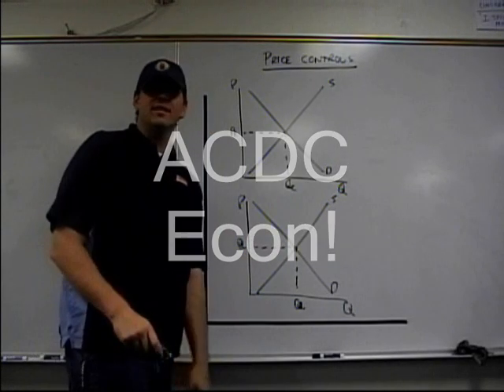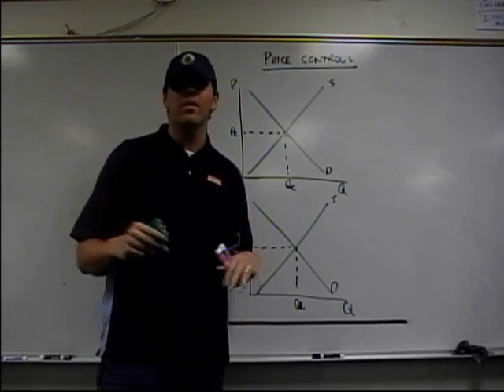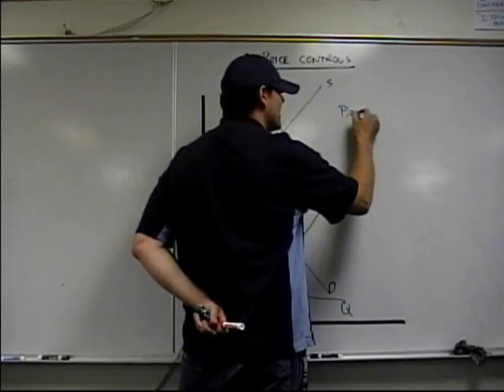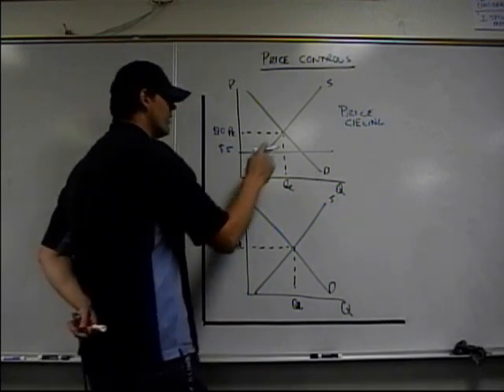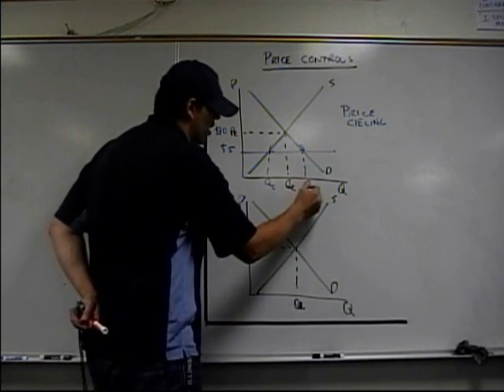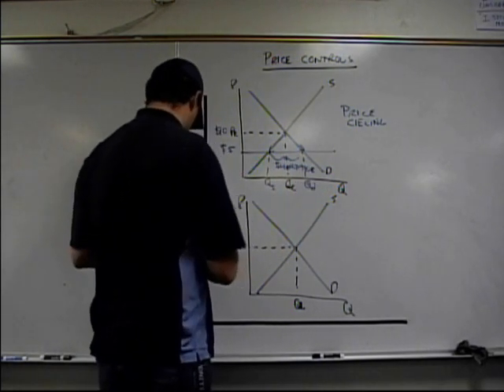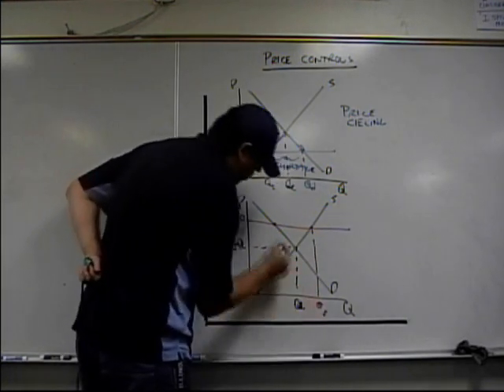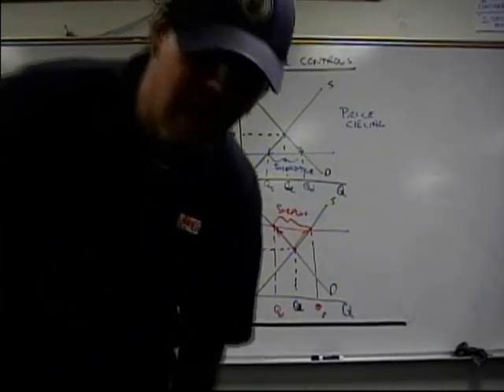Micro 2.5 Government Price Controls (Old Version): Econ Concepts in 60 Seconds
Mr. Clifford's 60 second explanation of price floors and price ceilings. Remember that a floor only has an effect if it is above equilibrium and that a ceiling needs to be below equilibrium. Please keep in mind that these clips are not designed to teach you the key concepts. These videos are a review tool to help you better understand what you learned in class.

ACDC is Mr. Clifford's teaching philosophy:
  Active Learning
  Cooperative Learning
  Discovery Learning
  Community